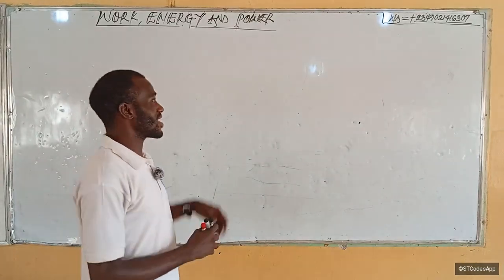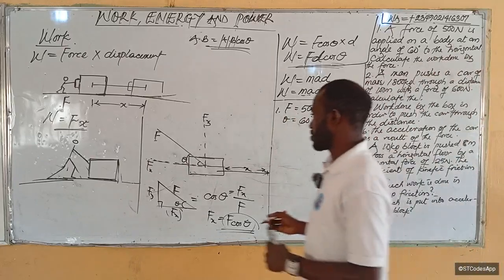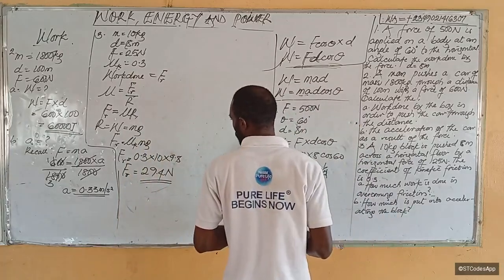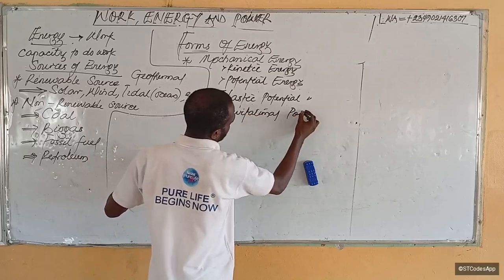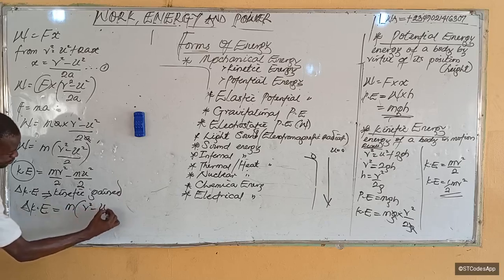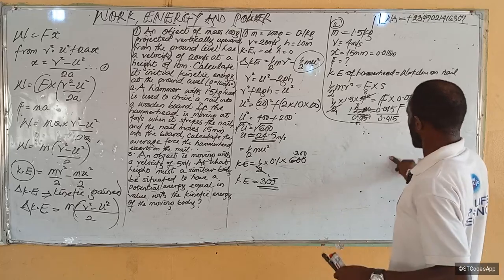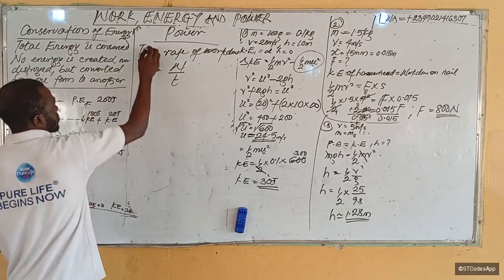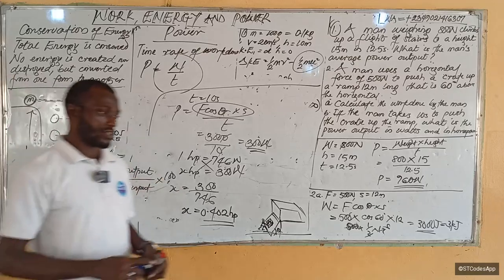Work, Energy and Power